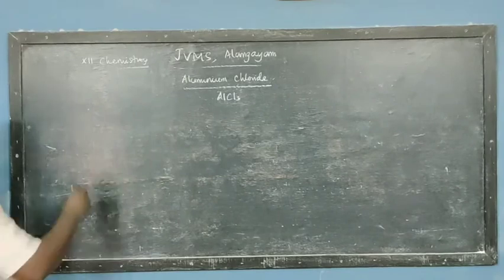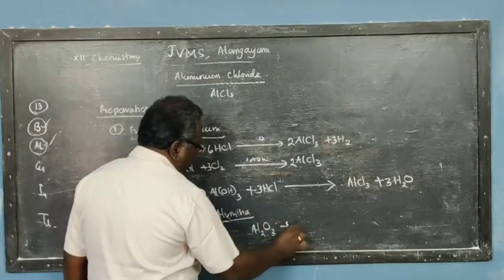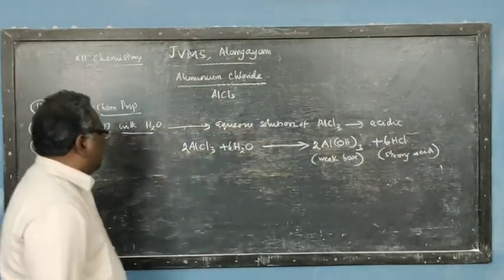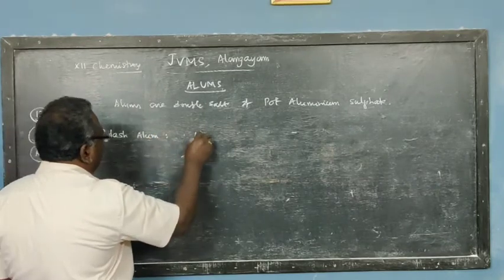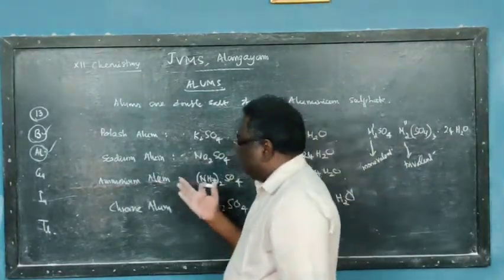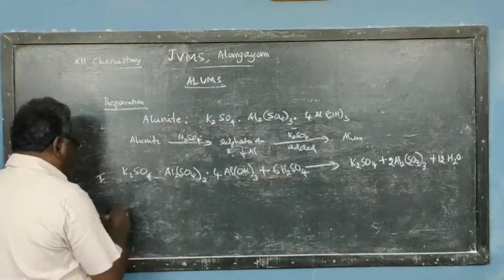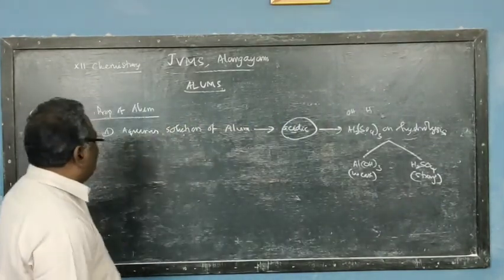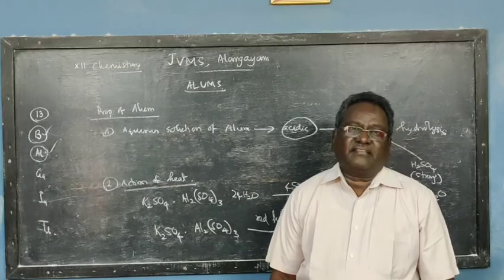ALUM - 12th std CHEMISTRY